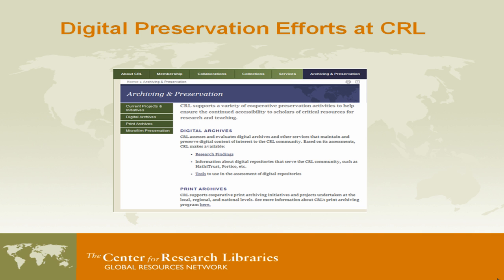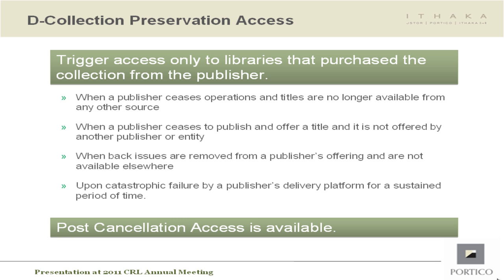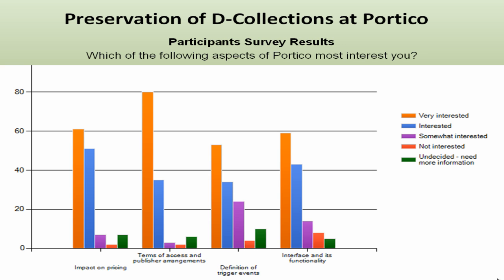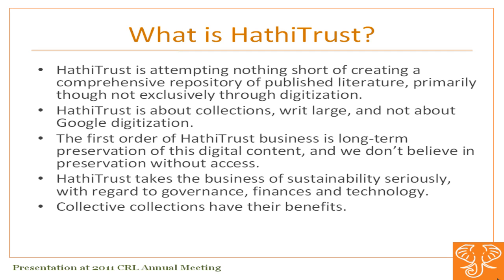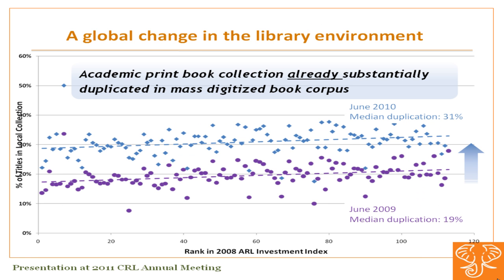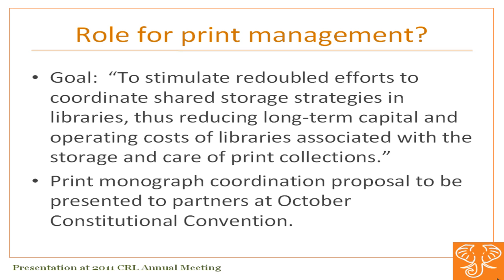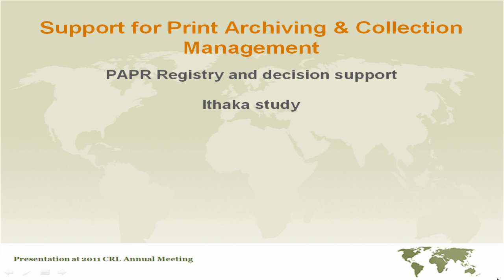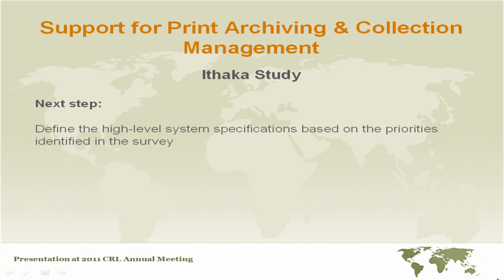CRL Collections Forum: Preserving Primary Source Collections and Databases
In 2010, Portico announced its plans to archive digital collections from Gale Cengage and Adam Matthew Digital; and HathiTrust is an emerging repository for millions of early books and serials. This session will focus on recent developments in the archiving of digitized primary source collections, and will feature discussions on the future of preservation of digital collections.